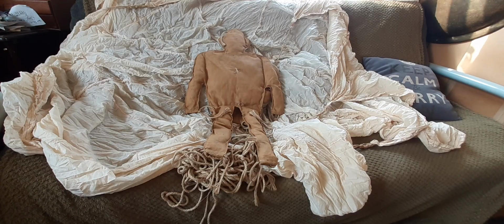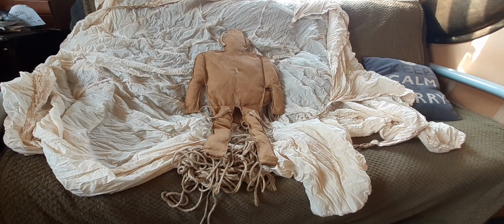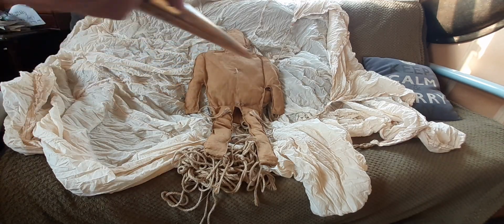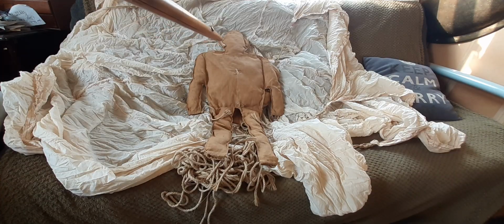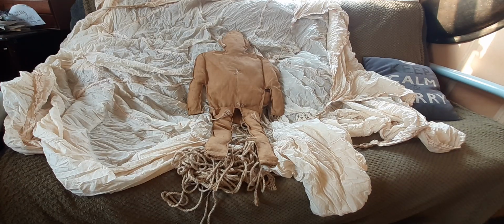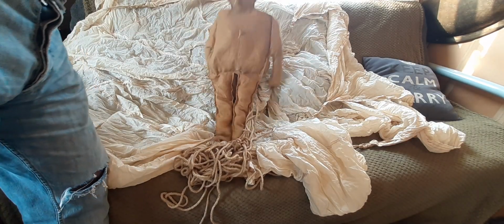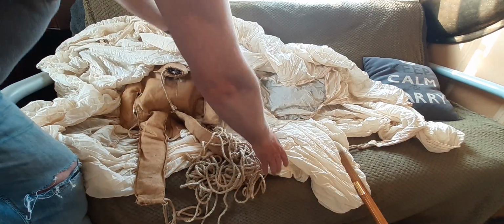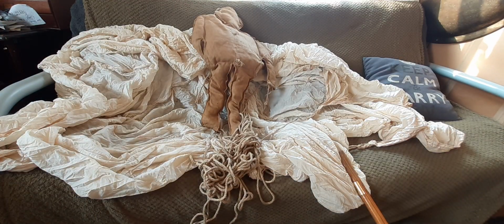These fake paratroopers fooled the Germans on d day